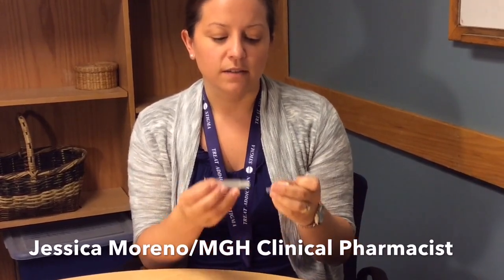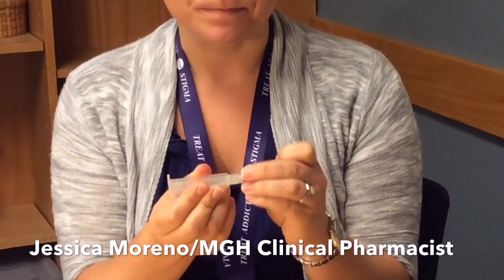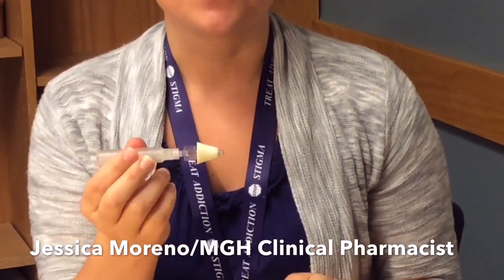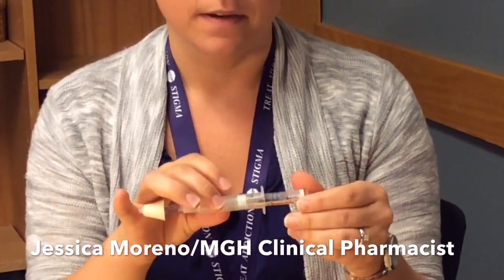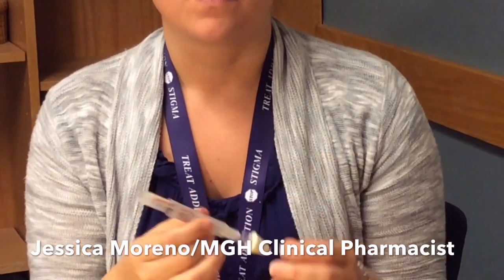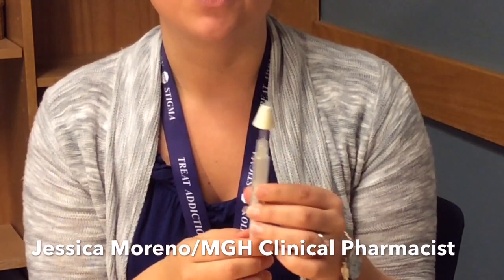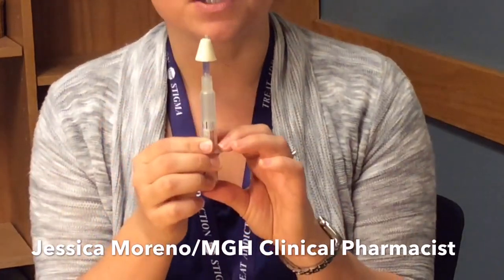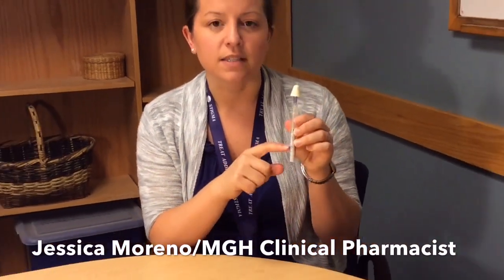How do you give a dose of naloxone using a rescue kit?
Jessica Moreno, PharmD, explains what to if someone prescribed opioid medications has an overdose.